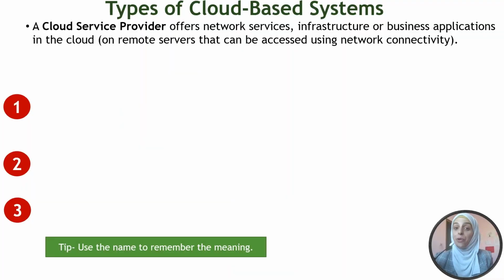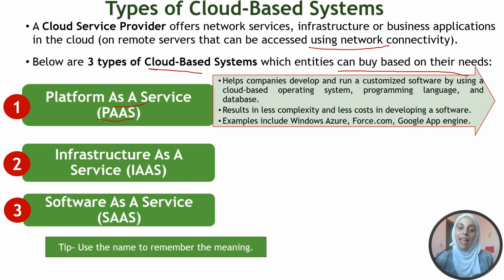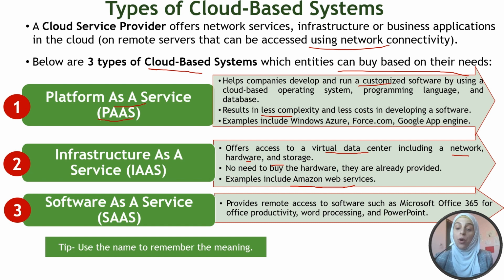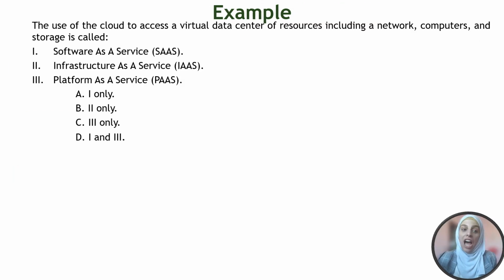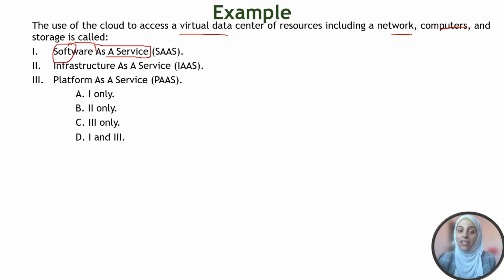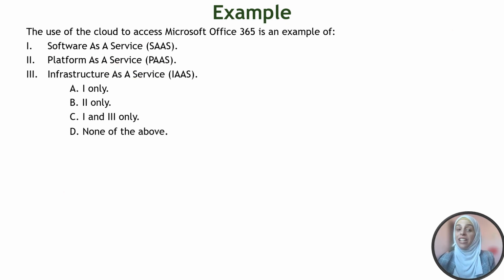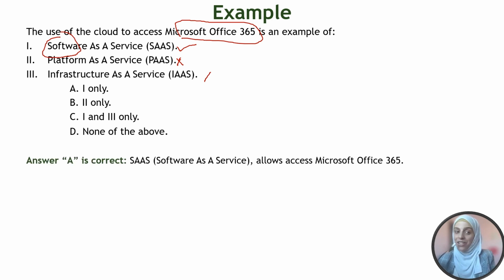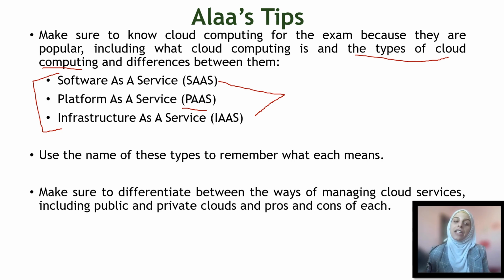3 Must-know Types of Cloud Based Systems (BEC Exam/ISC Exam)